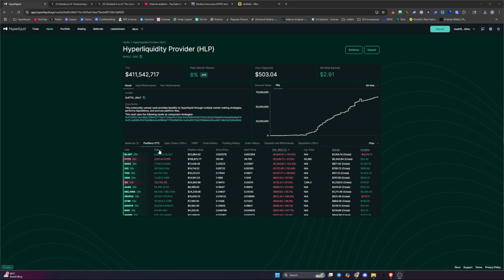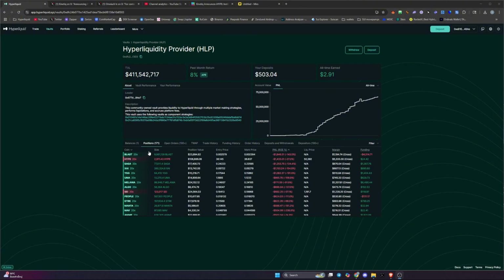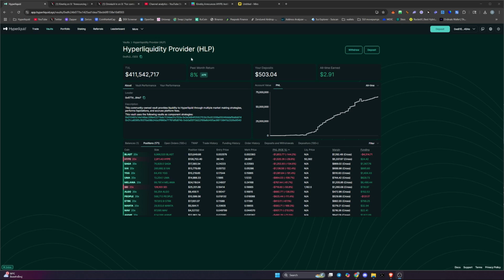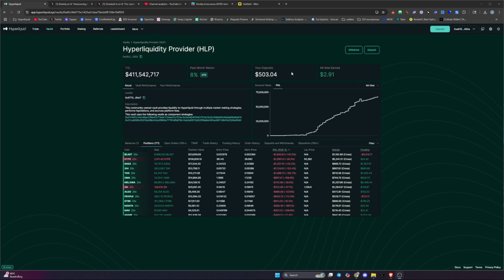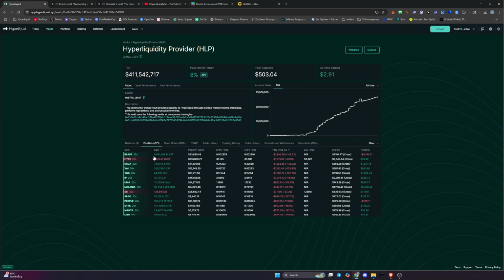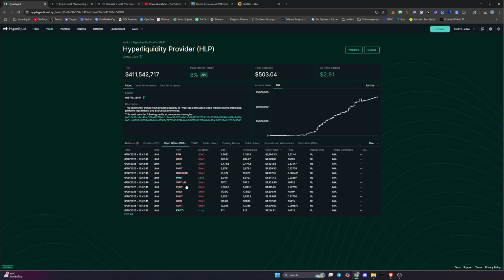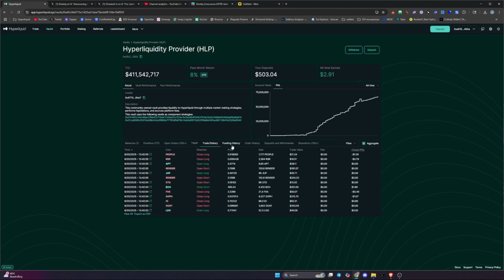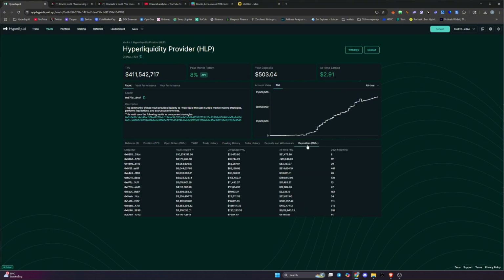How Hyperliquid HLP Works – Earn Yield Providing Liquidity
Curious about how Hyperliquid generates yield for users? In this video, I break down how the Hyperliquid HLP (Hyper Liquidity Provider) works—an innovative, community-owned vault that powers liquidity, market making, and liquidations across the Hyperliquid ecosystem. Learn how you can earn passive income by providing liquidity, why over $400M in TVL has already flowed into HLP, and how it ties into platform fees, the Assistance Fund, and buybacks of the HYPE token. Whether you're deep into DeFi or just exploring Hyperliquid for the first time, this video gives you a clear overview of how to earn yield while supporting a next-gen exchange.